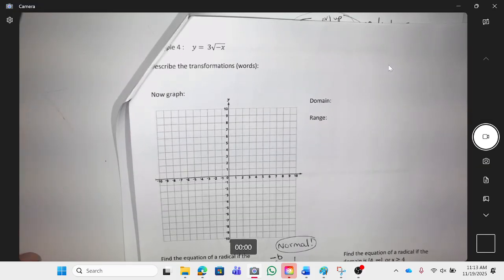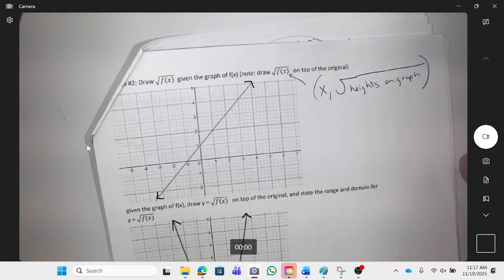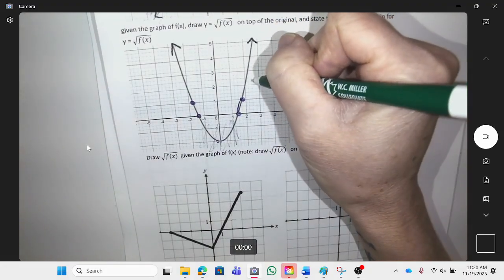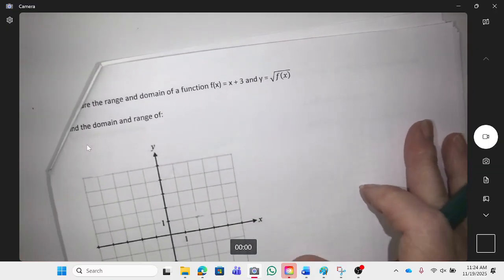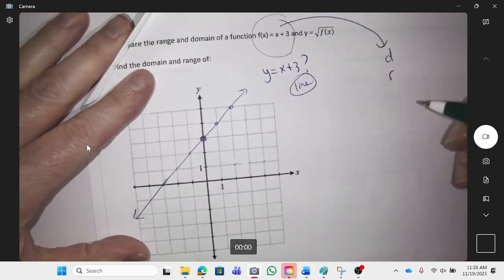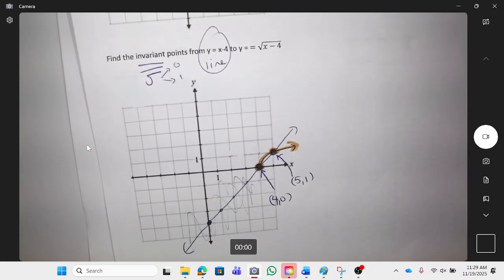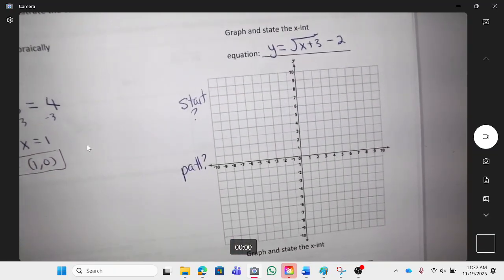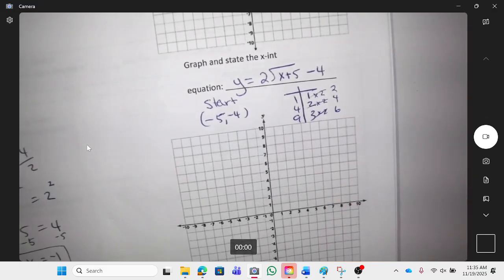radical graphs of drawn functions and finding x ints